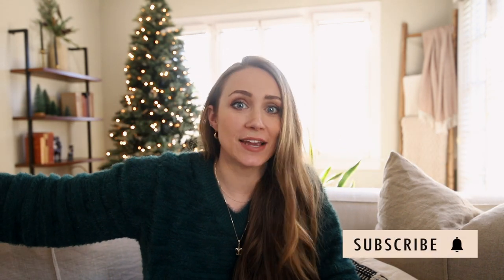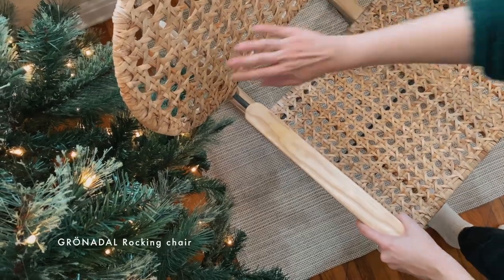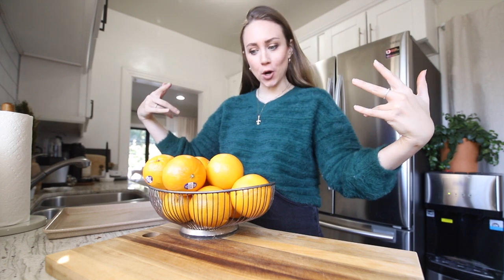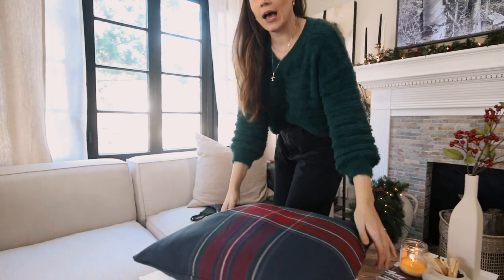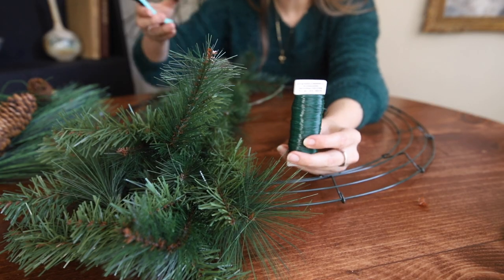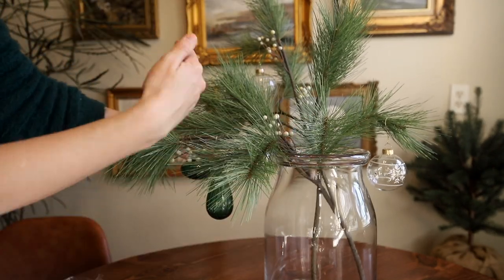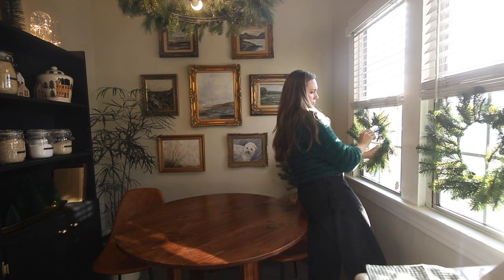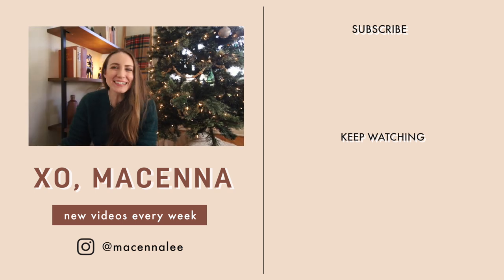Christmas Decor Ideas + Holiday DIYs (Scandinavian Decor) | XO, MaCenna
for more holiday decorating tips to create magical holiday moments in your home this season.

The holiday season is my absolute favorite time of year. -the lights, cozy nights inside watching Christmas movies, hot cocoa … I could go on and on. Although this year the holidays may be spent away from our families, we can still celebrate the season and even start new fun holiday traditions to enjoy for years to come. I hope you guys enjoy this video and it inspires you to decorate your home for the holidays!

❥ XO, MaCenna

Music…
Home Decorations by Christmas Time
Merry Christmas by Christmas Time
Ice Skating by Christmas Time